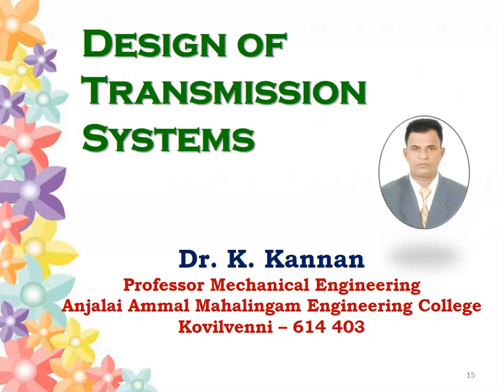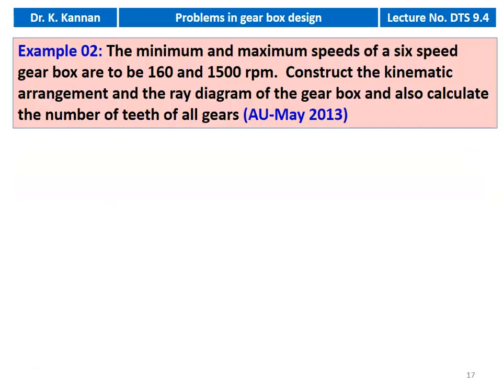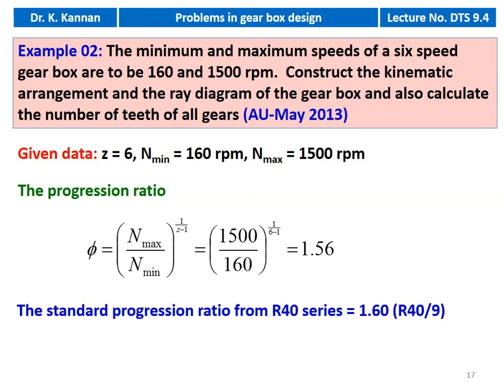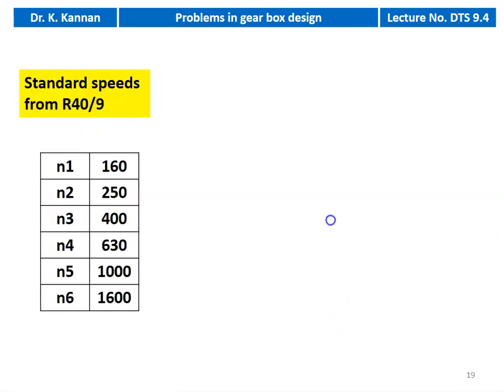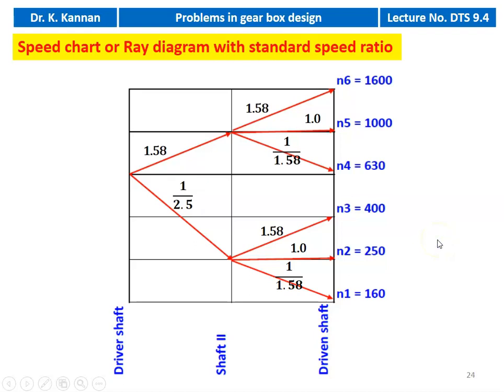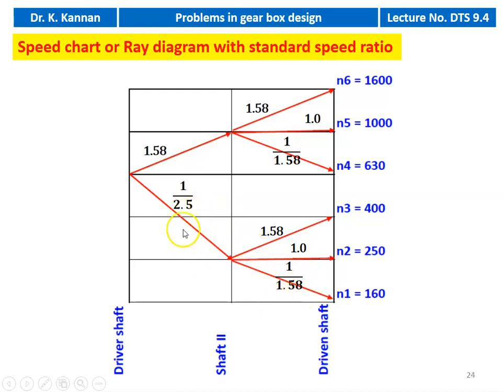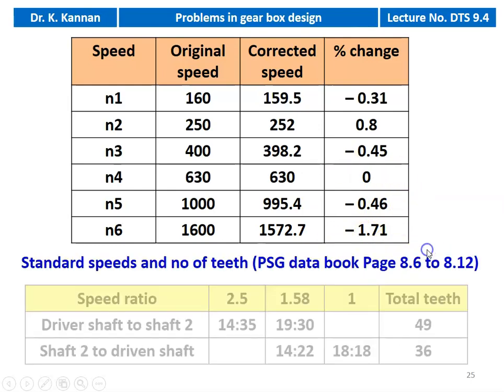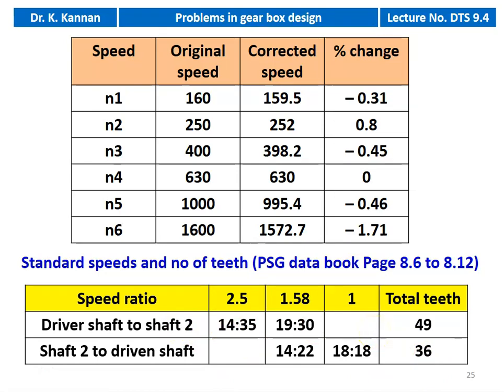DTS 9.4 Design of 6 speed gear box - II